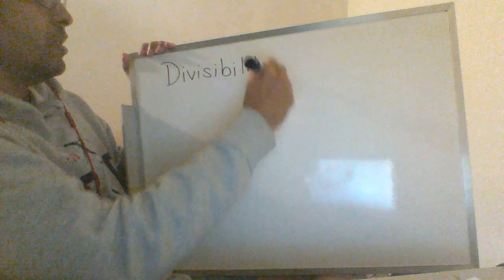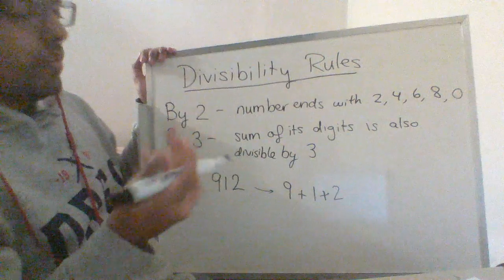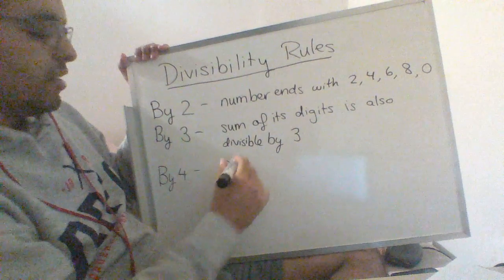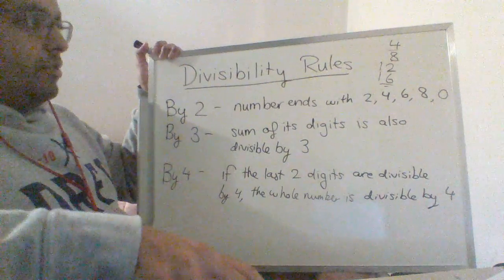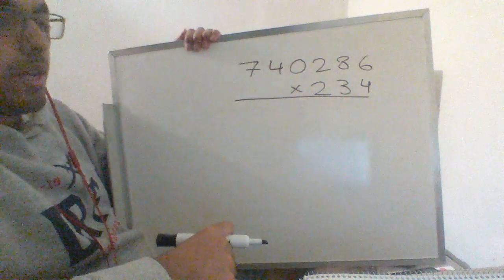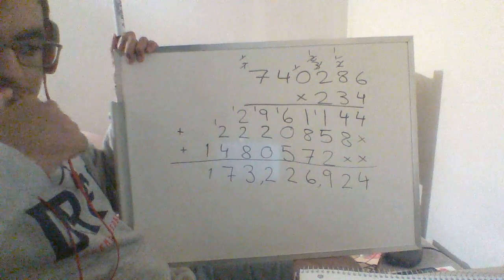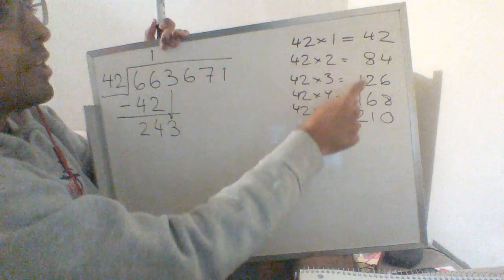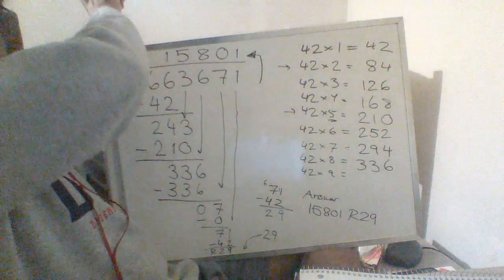Lesson 5: Divisibility Rules and Practice Problems (Flamingoes Math 2019/20)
Hey everyone! In this lesson, we discuss divisibility rules and do a couple of multiplication and division problems. Hope it helps!

Previous video:
Long Division Practice Problems (Flamingoes Math 2019/20)